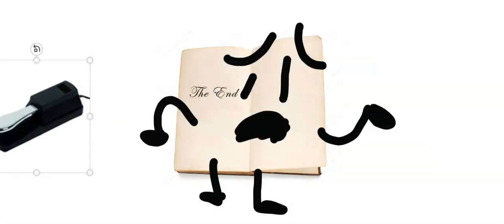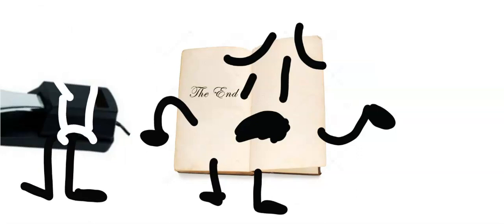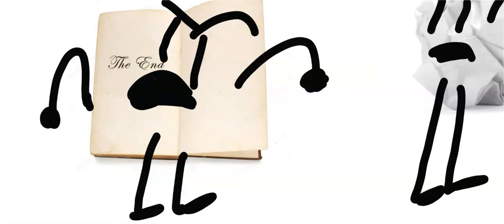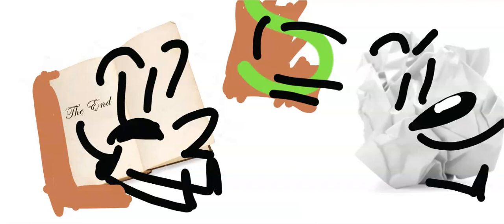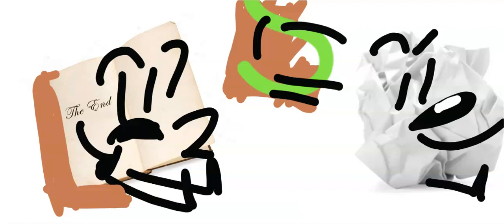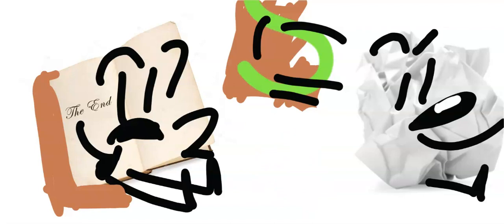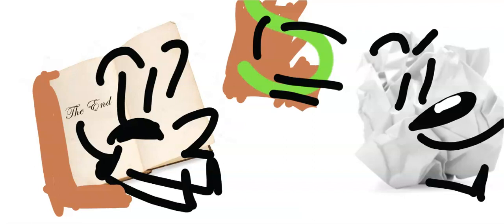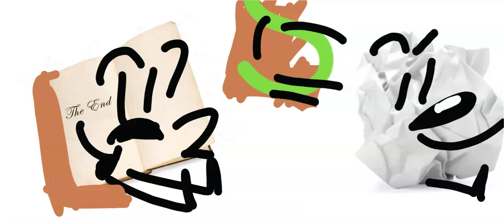Wrappy VAN has dangerous items - tribute to Eurpotrip 2004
Wrappy doesn't know that Fiona and me
Do it in my van every Sunday

Wrappy is going on Breaking Bad tour and found dangerous items in a RV VAN

She tells him she's in church but
She doesn't go
Still she's on her knees and
Wrappy doesn't know
Oh Wrappy doesn't know oh
So don't tell Wrappy
Wrappy doesn't know
Wrappy doesn't know
Fiona says she's out shoppin'
But she's under me
And I'm not stoppin' 'cause
Wrappy doesn't know
Wrappy doesn't know
Wrappy doesn't know
Wrappy doesn't know
So don't tell SWrappy
Scotty doesn't know ph
(Don't tell Wrappy)
I can't believe he's so trustin'
While I'm right behind you thrustin'
Fiona's got him on the phone
And she's tryin' not to moan
It's a three way call
And he knows nothin', nothin'
Wrappy  doesn't know
Wrappy doesn't know
Wrappy doesn't know
Don't tell Wrappy 'cause
Wrappy doesn't…